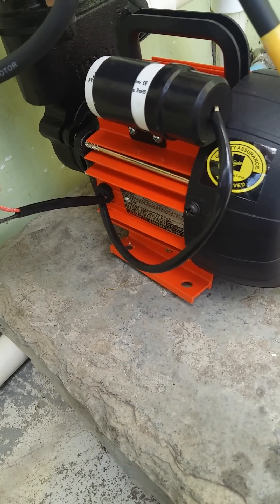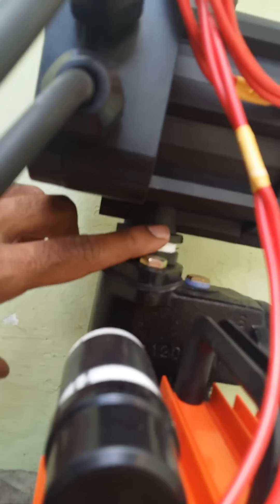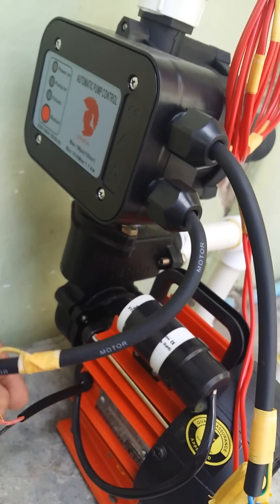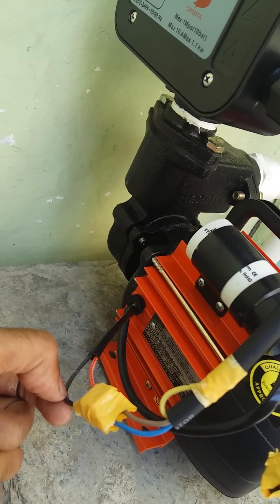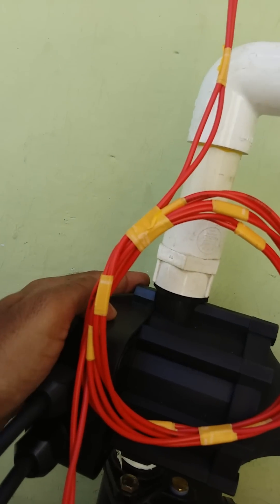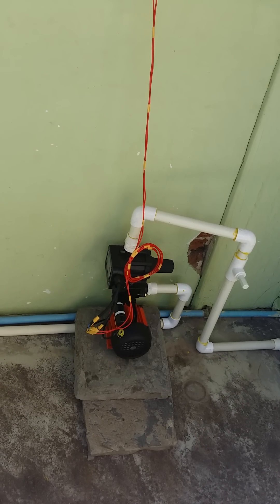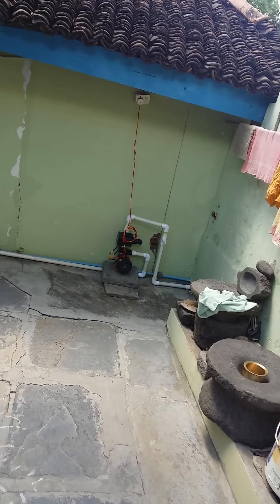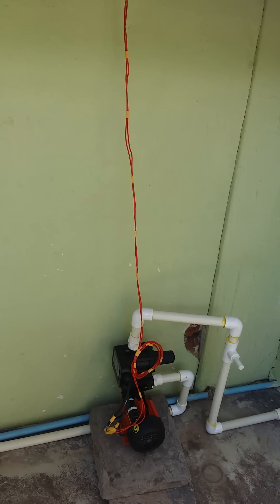Kirloskar 0.5 hp water pressure pump installation.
How to fit kirloskar 0.5 HP water pressure pump with automatic pump control. It is use full for small home wash rooms(bathrooms), Vehicle wash, gardening and washing machines.(Come to pump set)